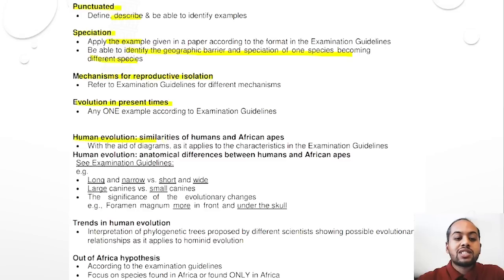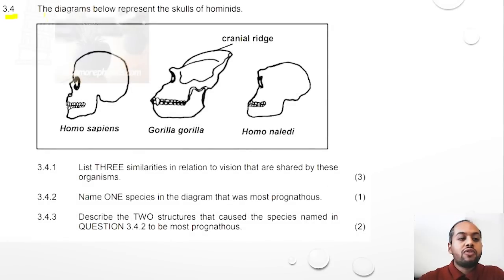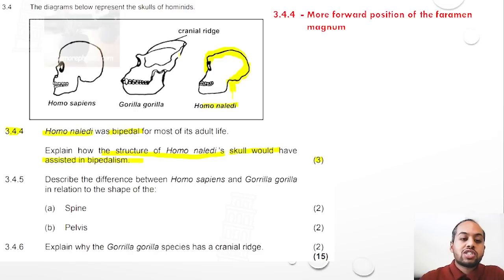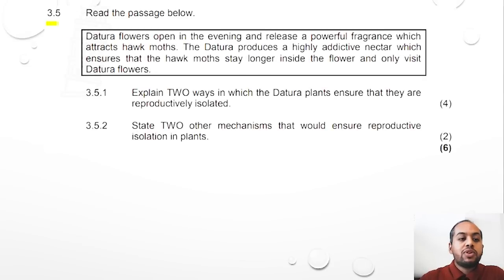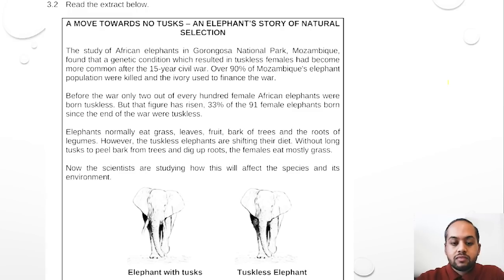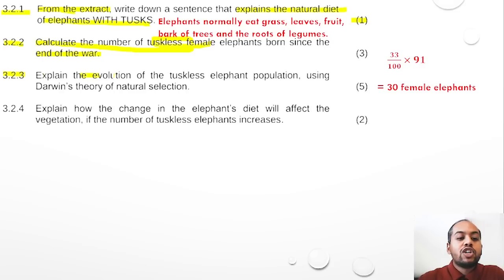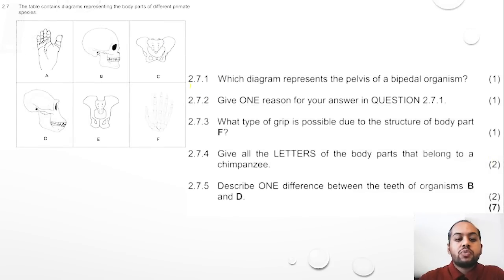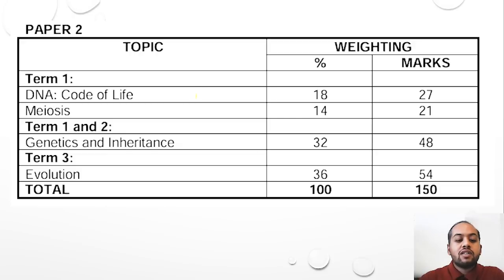Revising Evolution - Grade 12 - Paper 2 - NSC Exam Prep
This video revises Section B questions from past exam question papers in preparation for a Grade 12 NSC Paper 2 Exam. It focuses on revising Evolution.